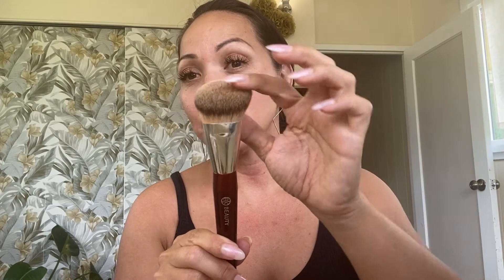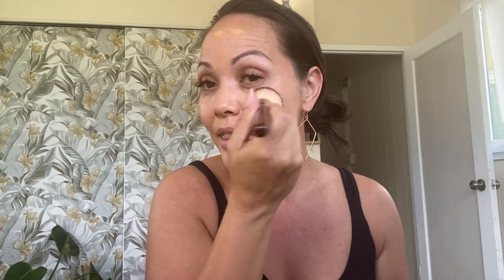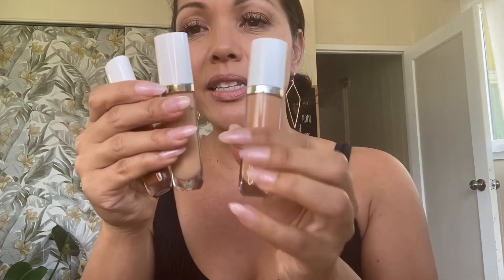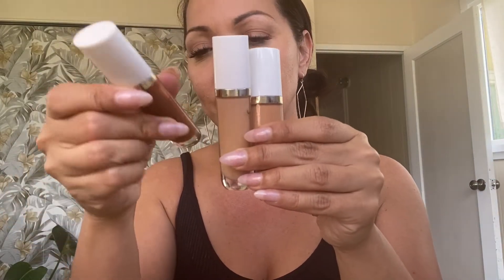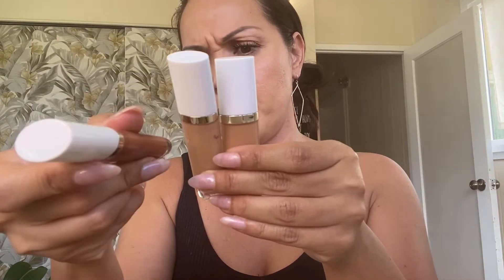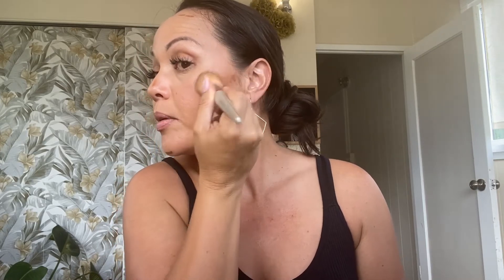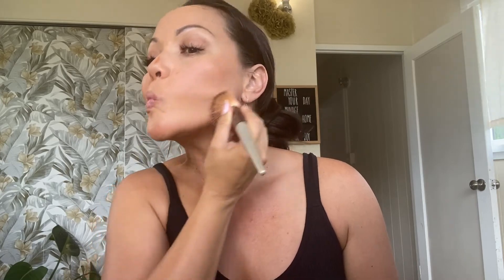Full Coverage Look with Clean Beauty Products (All Beautycounter)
Achieving a full coverage look using all clean beauty

(Please excuse my editing, had to get this under 10 min)

Products used:
- Prepped skin with Countermatch Adaptive Lotion
1) Glow First Priming Serum
2) Skin Twin Featherweight Foundation
3) Skin Twin Creamy Concealer
4) Mattifying Powder

Ended with Satin Powder Blush (no longer in stock in Raspberry)